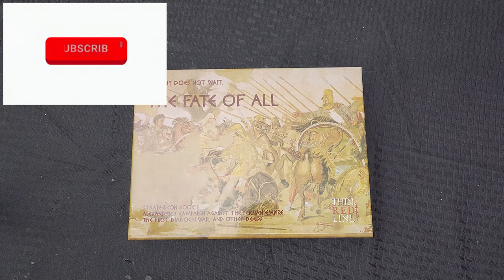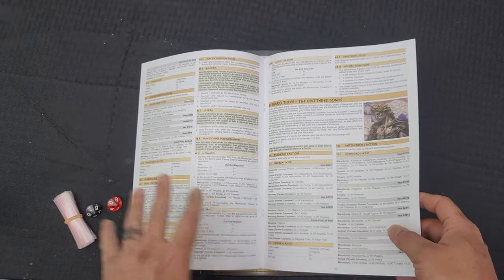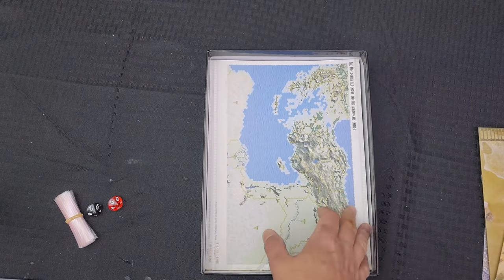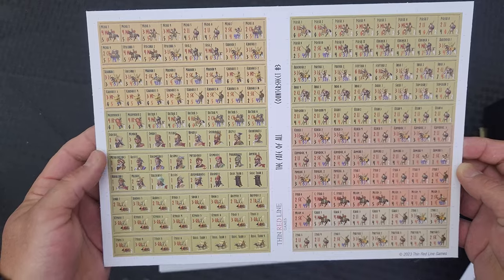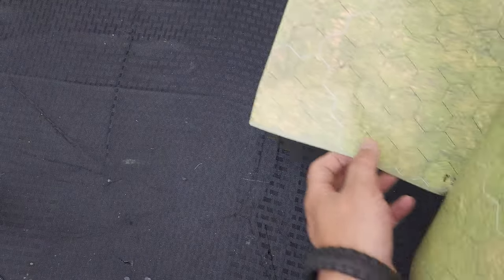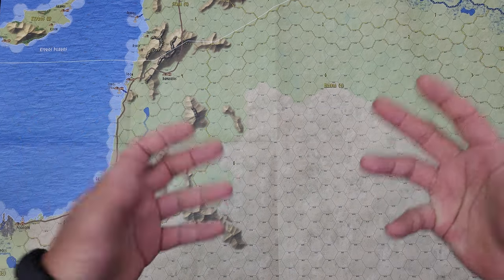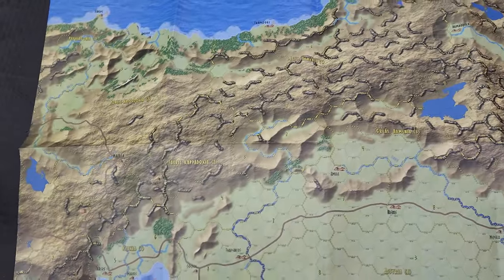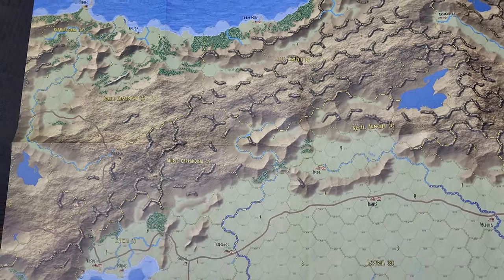The Fate of All Unboxing